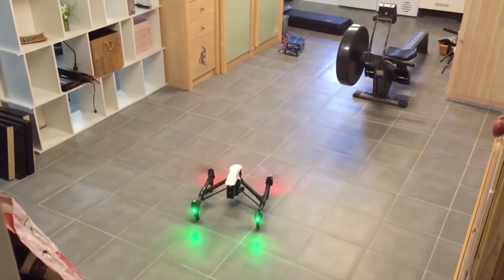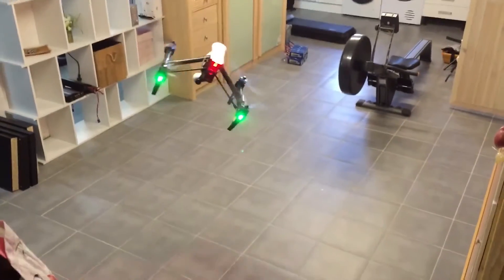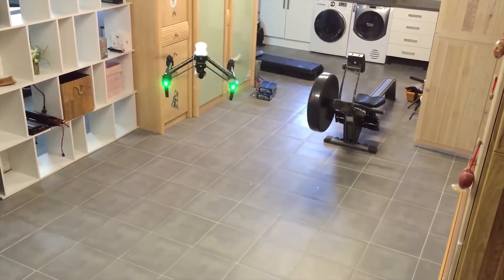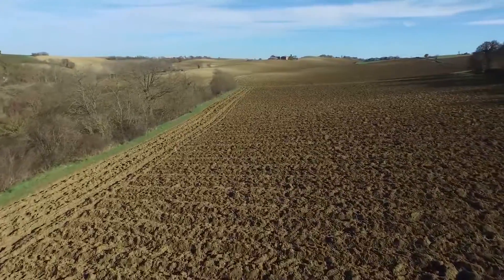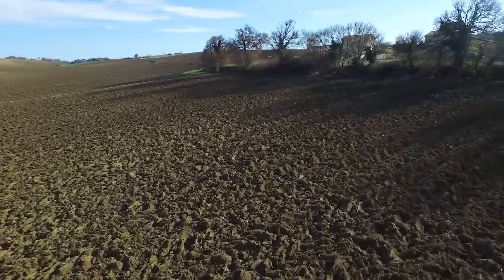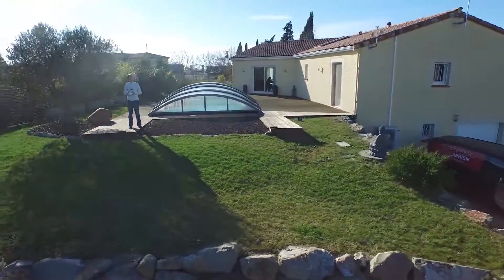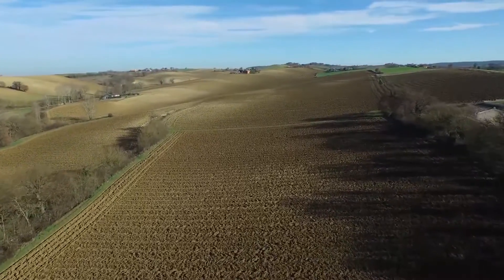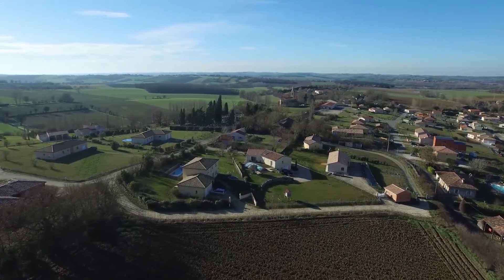DJI INSPIRE 1 Drone: Beautiful smooth 4K aeria First look at DJI Inspire One Drone | Beau's Toy Farm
​​​After we CRASHED our Phantom in a RESIDENTIAL AREA (that video here: goo.gl/QF479D ), we needed something else to destroy!

Fortunately, the DJI Inspire 1 drone would not be as easy to crash because even without GPS, its special vision positioning technology and sonic waves prevent it from crashing into walls, ceilings and floors.

The carbon landing arms on the DJI Inspire 1 automatically lift up during flight and out of sight providing an unrestricted 360 degree view of the world below.

Then, using your iPhone or other mobile device you can frame your shots at 720p resolution video, transmitted from the Inspire 1 up to 2KM away using the all new and improved version of DJI's "Lightbridge" technology.

I think for me, the game changer is that with this unit, you can use two remote controllers with one operator manning the flight and the other taking creative control of the camera.

Join us in upcoming episodes where we go through all the features of the DJI Inspire 1 drone and show you tips and tricks of how to get the best footage from yours.

Adam Savage has created a hands-on test review of the DJI Inspire 1 on testedcom which discusses how the Aspire will fly compared to the Phantom and any other quadcopter.

DJI Inspire 1 has been developed to make it easy for anyone to achieve professional quality results from an all-in-one aerial camera platform. Using DJI's state-of-the-art technology the Inspire 1 offers a truly unbeatable package.

Strong carbon fiber arms lift out of sight, transforming the way you shoot. Get a full, unrestricted 360⁰ view of the world below and create images like never before.

Now you can shoot up to 4K video and capture 12 megapixel photos with the Inspire 1 camera. The lens consists of 9 elements in 9 groups including an aspherical element producing extreme clarity, while Adobe DNG RAW support gives you the power to make every shot a masterpiece. Everything is better in 4K.

There is another video out there by Sam and Niko who have created a tutorial on how to fly the Inspire 1 by DJI.